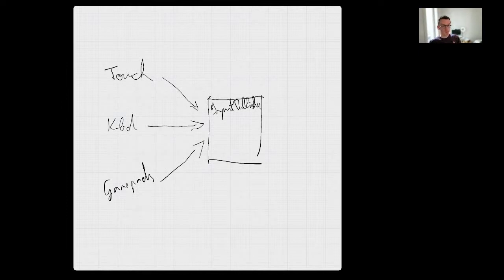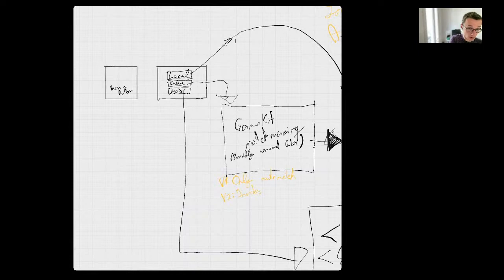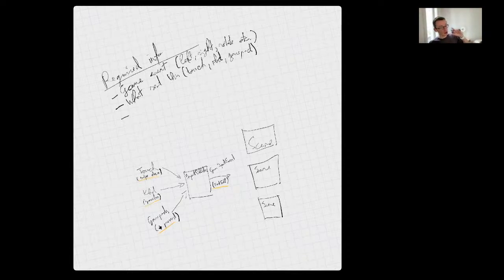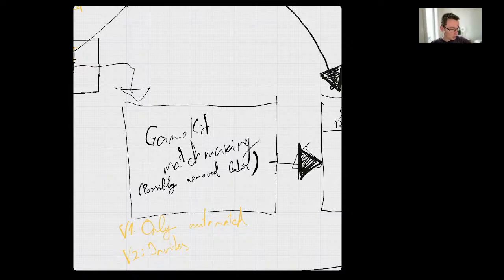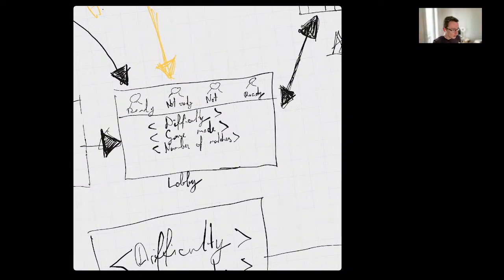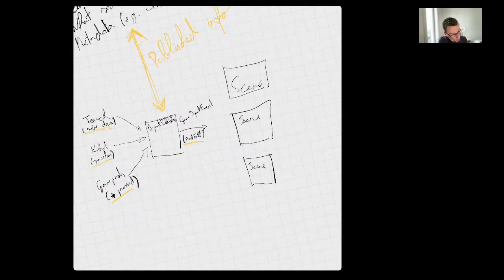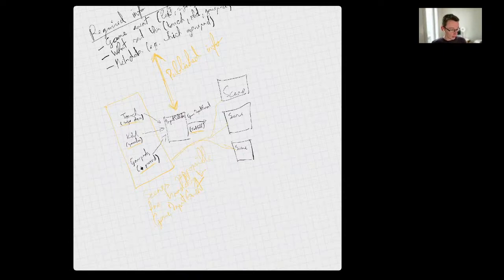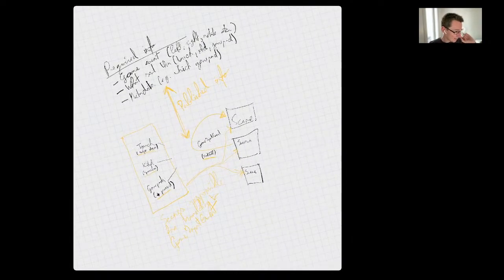Thinking about how to handle input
I'm making a game for Apple platforms (iPhone/iOS/tvOS/macOS) using Apple technologies only (so SpriteKit, Swift, GameKit etc.) I have 0 prior experience with either game development, or these Apple frameworks (though I have some minimal professional experience with building non-game iOS applications).

The game design is basically physics+tetris+multiplayer (including couch co-op with multiple gamepads). Yes, there is already a game like this, but it is not available on iOS/tvOS.

In this video, I'm thinking about how I'll handle input. No coding yet, just a quick thinking-out-loud session. Next time I will start implementing the input.